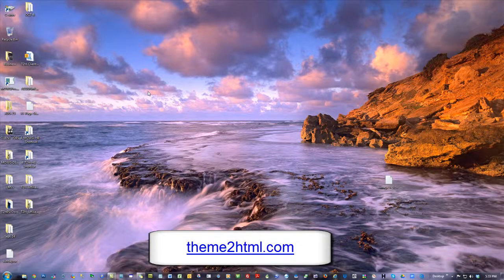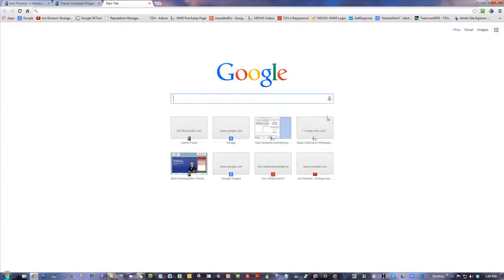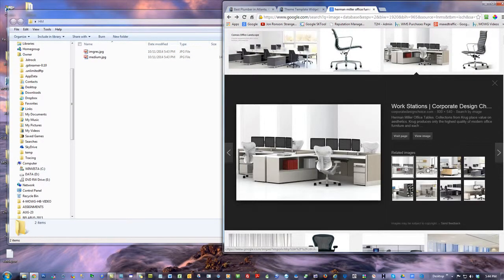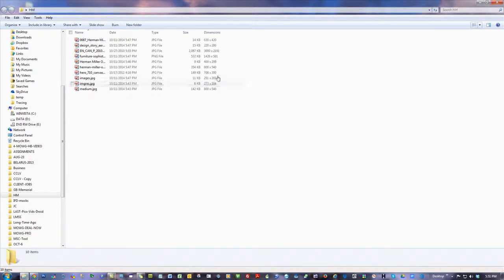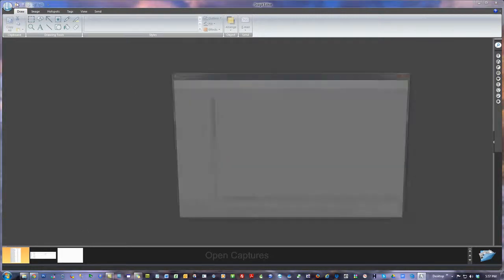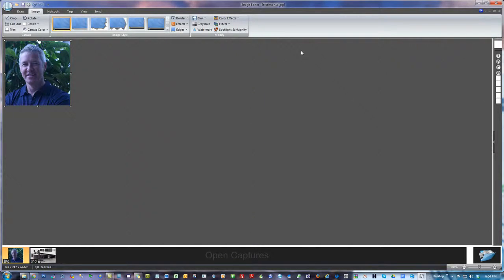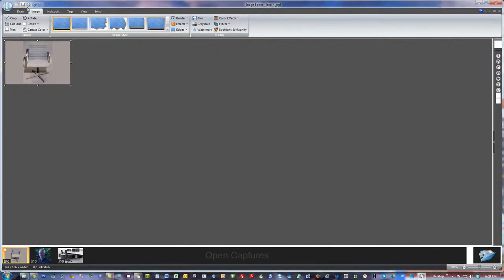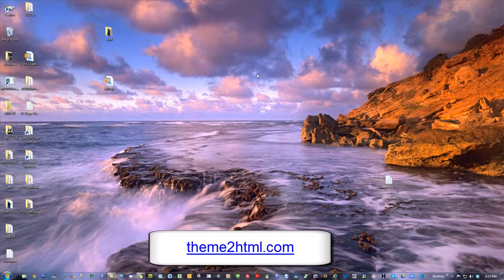T2H: How to Resize Images (training)